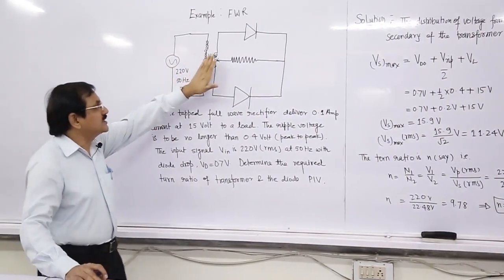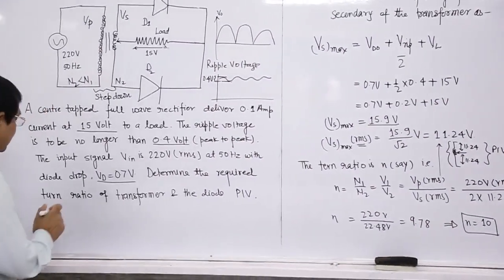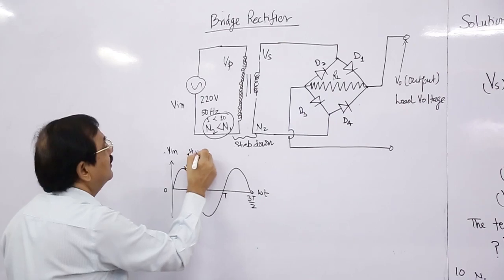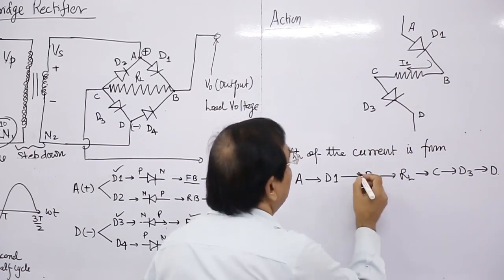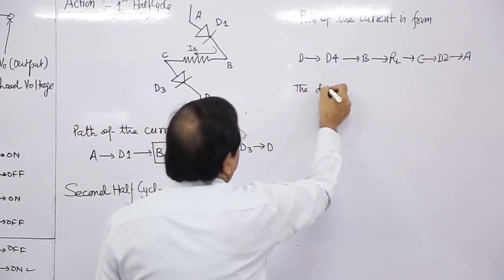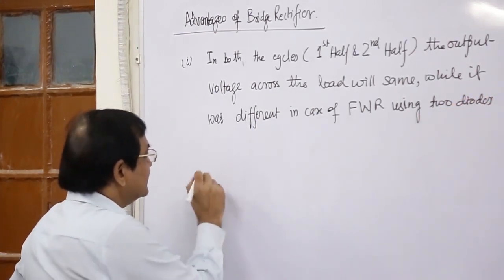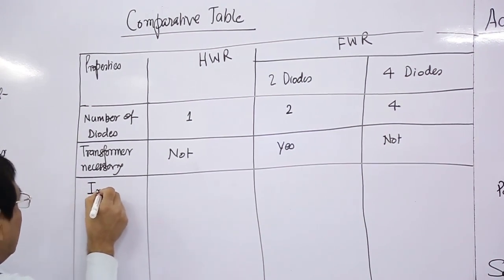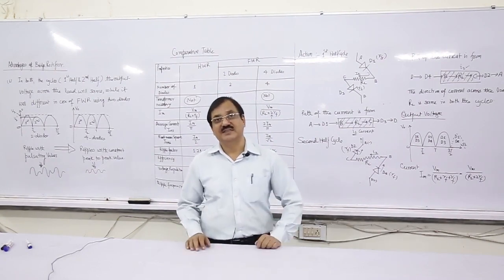Physics_Sem-5_P-3_Electronic_Sem-1_P-1_Bridge Rectifier